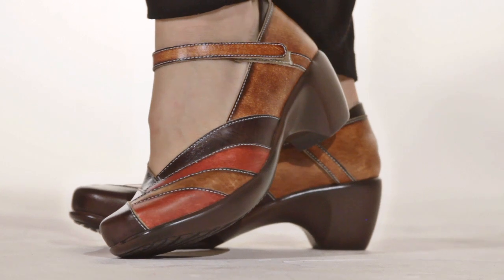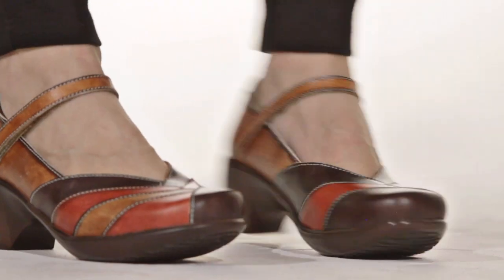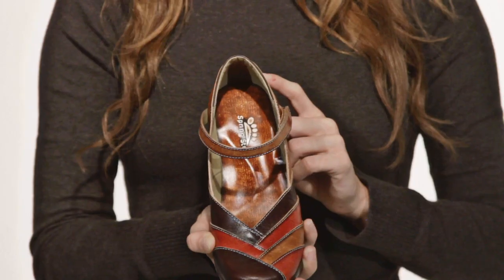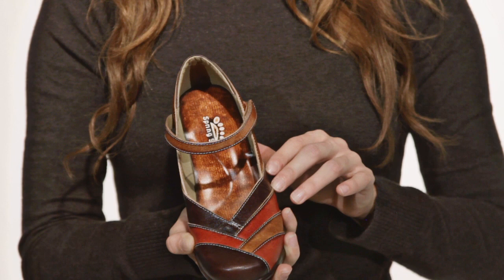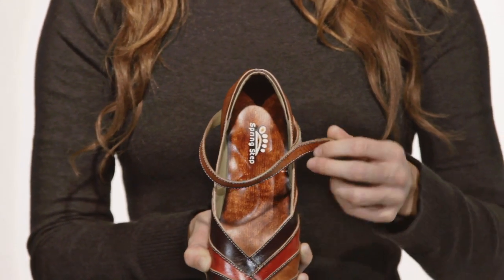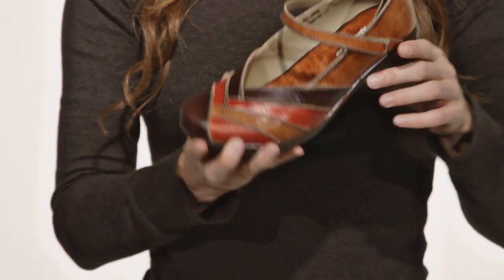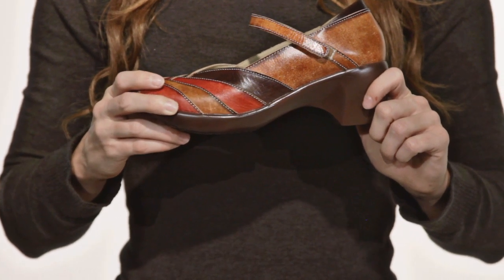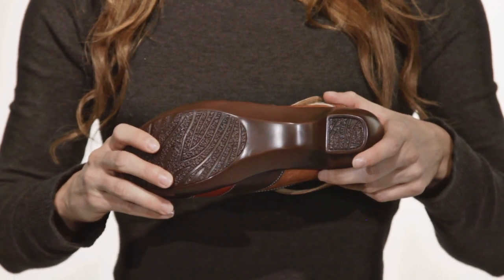Spring Step - Boulevard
Springstep, Fly Flot, Walk n Roll